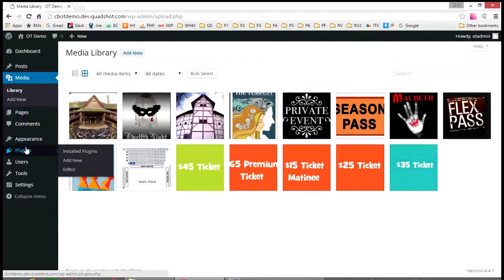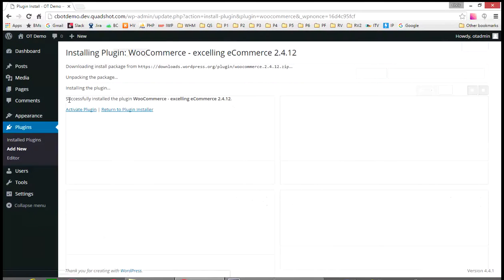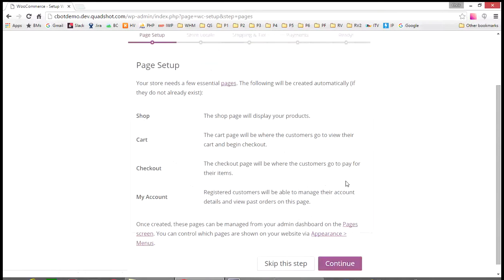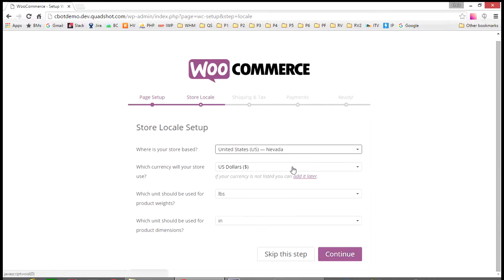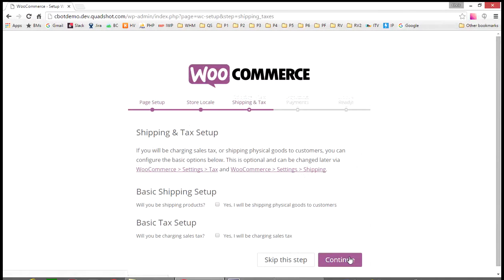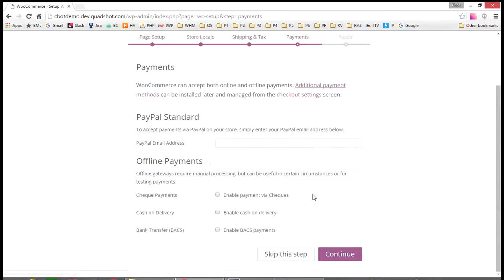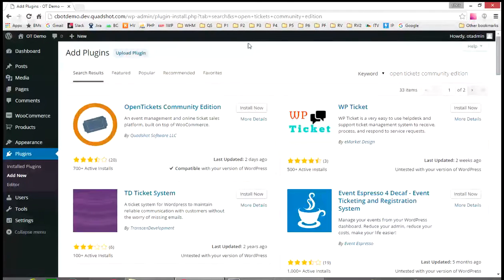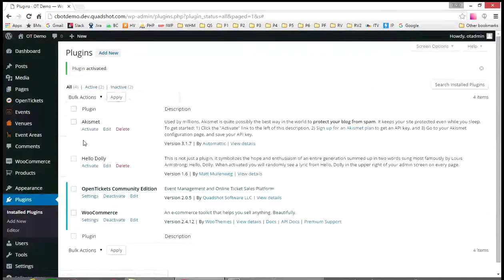OpenTickets Community Edition - The Installation